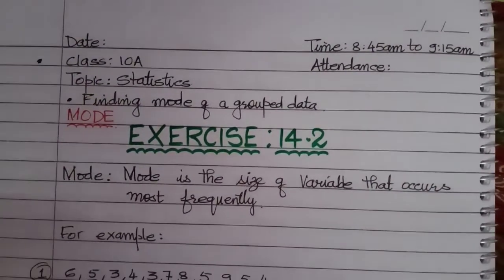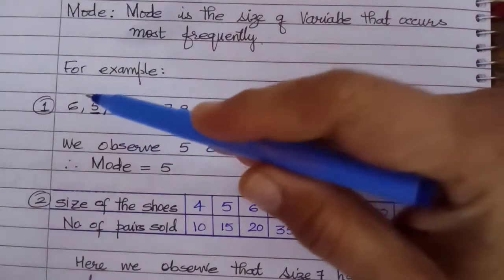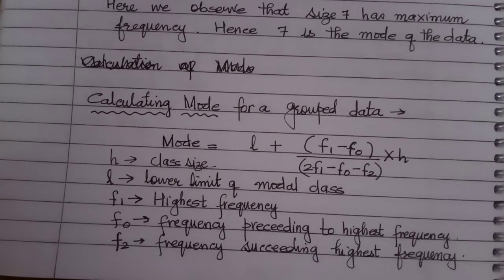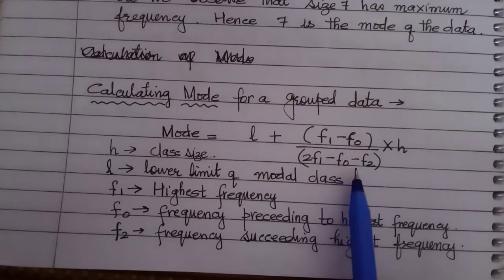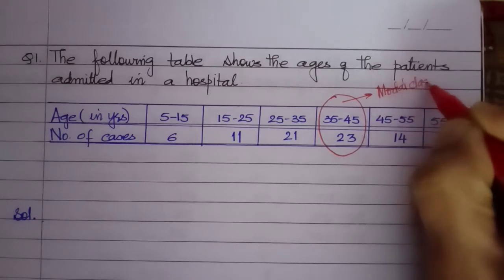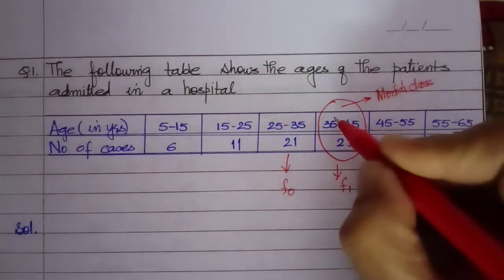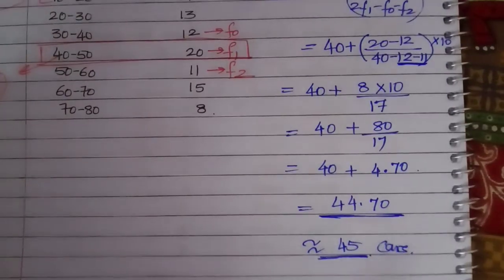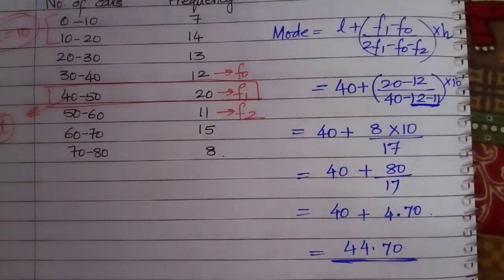Class 10 Statistics